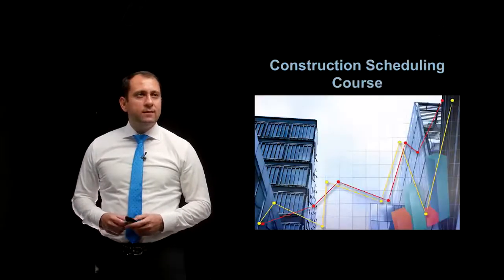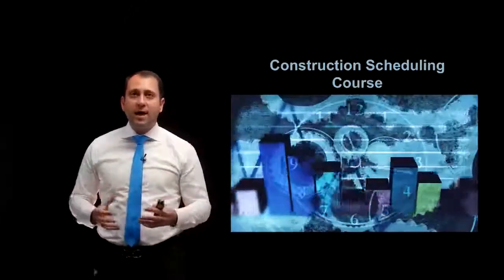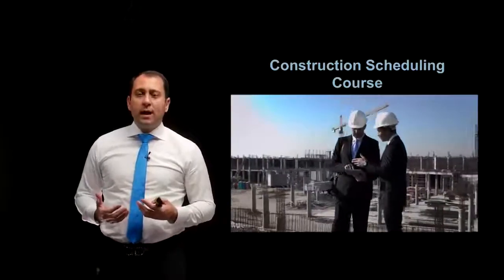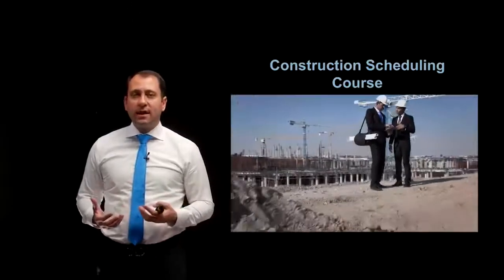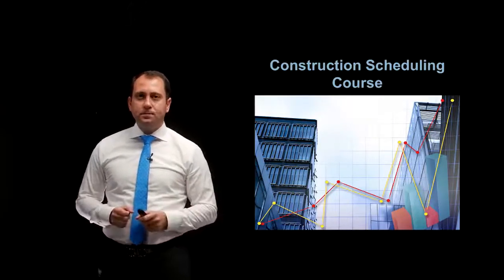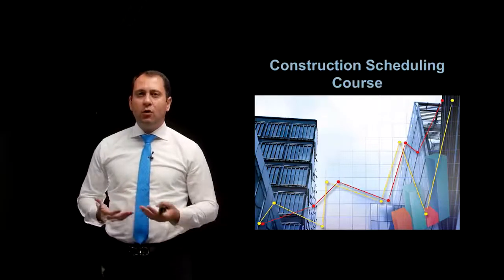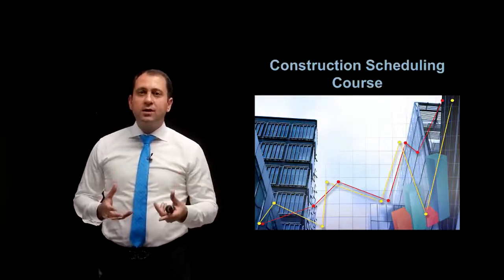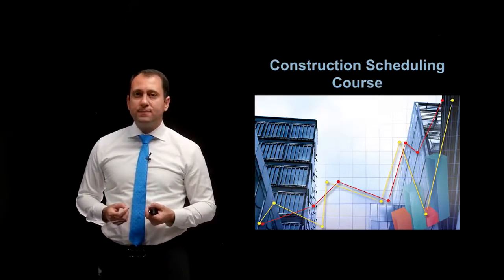Construction Scheduling Course Overview - Construction Scheduling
Link to this course:
Learners will discover the key project scheduling techniques and procedures including; how to create a network diagram, how to define the importance of the critical path in a project network, and defining project activities float. Also covered are the fundamentals of Bar Charts, Precedence Diagrams, Activity on Arrow, PERT, Range Estimating, and linear project operations and the line of balance.
Schedule, Linear Scheduling Method, Program Evaluation And Review Technique (PERT), Critical Path Method
It was excellent an platform for e-learning and i free courses are tailored in an excellent manner where one can feel that students are not taken for a ride because it covers in a big way.,Sufficient detail (rather than broad concepts) with active, practical learning aspects to it. Easy to navigate and dip in & out as you reference other materials to assist with learning.
The first module provides an overview of the Construction Scheduling course and the topics that will be covered. Learners will discover the relationships connecting construction activities, how to perform scheduling procedures, how to determine critical path and more. Professor Odeh will describe the differences between calendar dates and work dates and teach how to deal with uncertainty in construction projects.